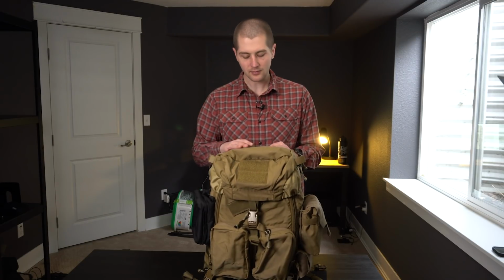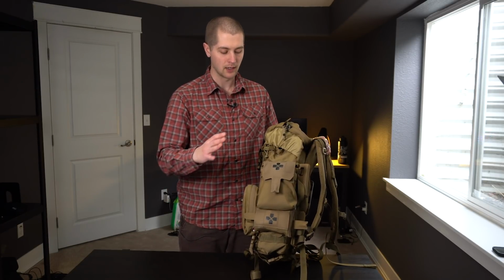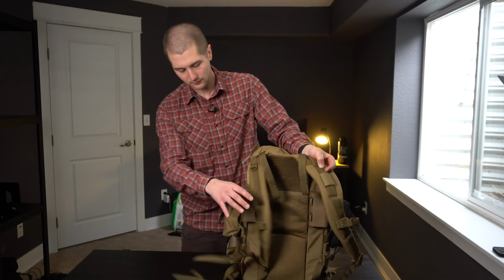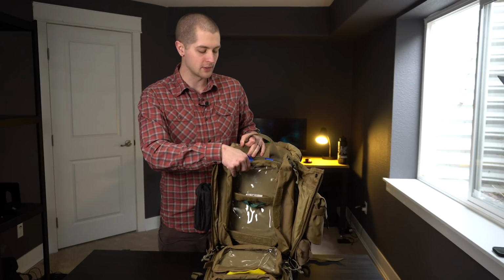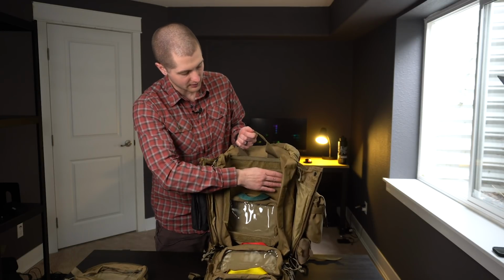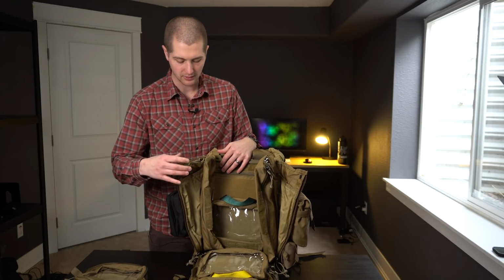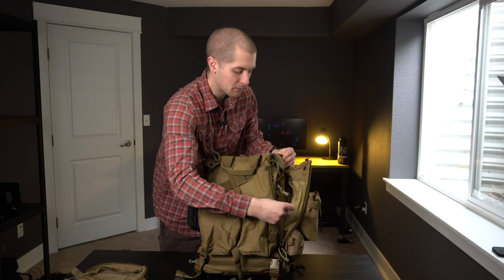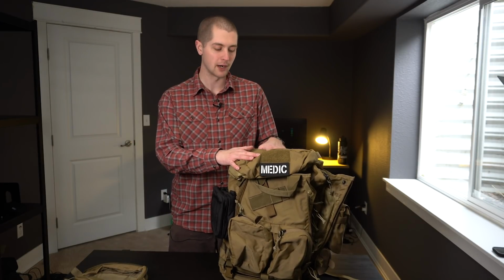Mystery Ranch Rapid Access Trauma System (RATS Pack)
The Mystery Ranch Rapid Access Trauma System (RATS Pack) is a large medical backpack designed for medical professionals operating in austere environments. Perfect for combat medics, SAR, and other wilderness applications the RATS hosts a laundry list of features.